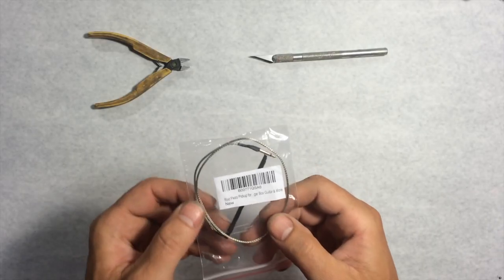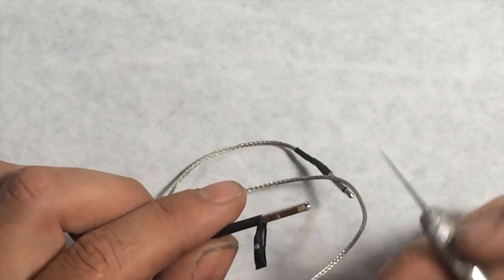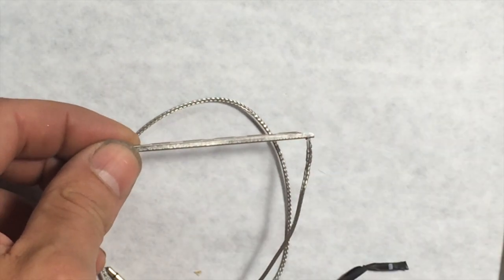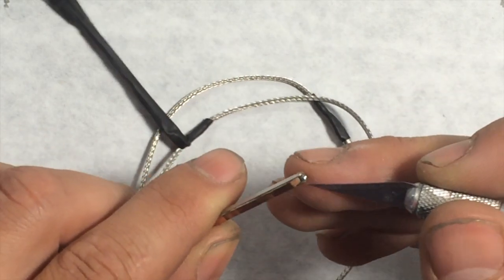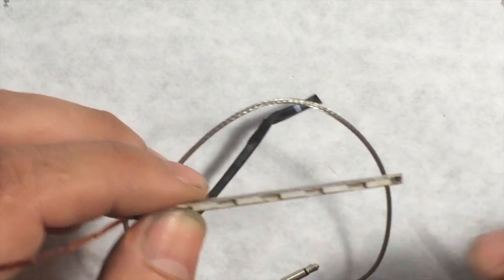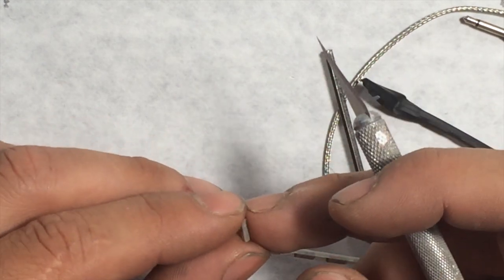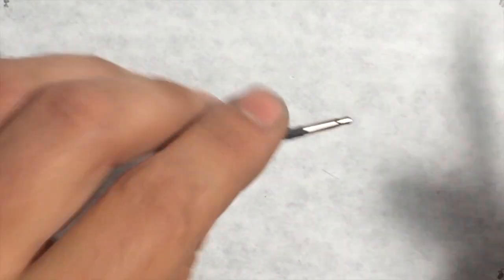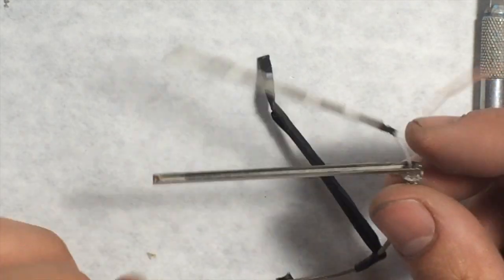Rod Piezo Teardown- Whats inside this Rod Piezo pickup